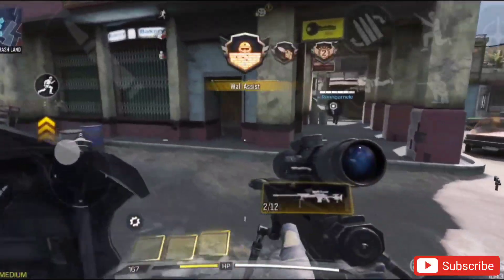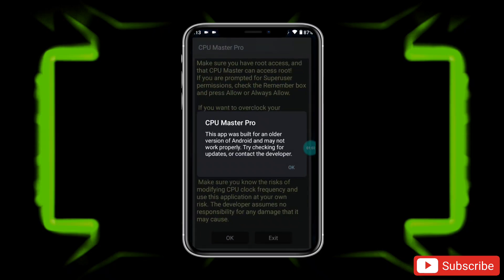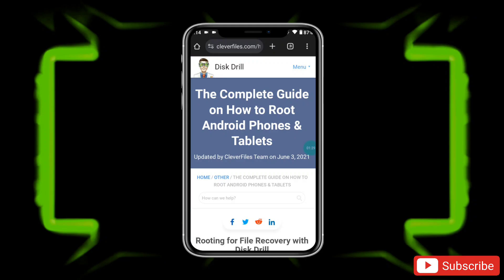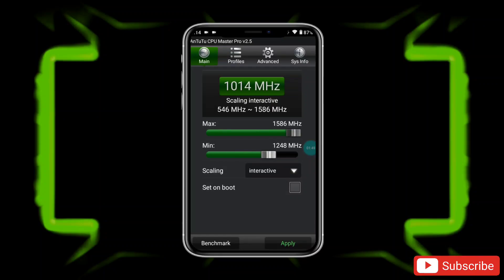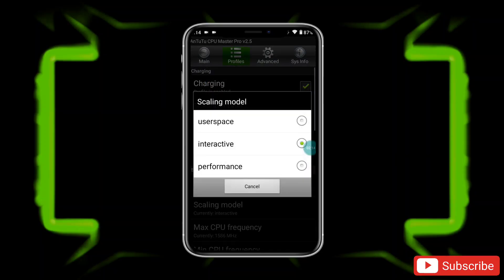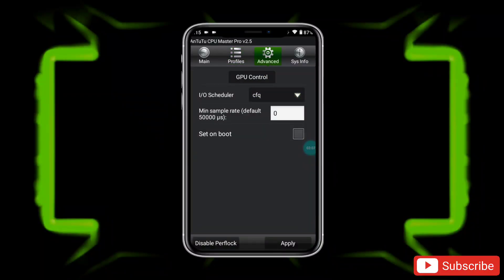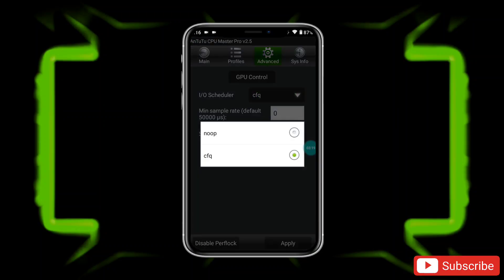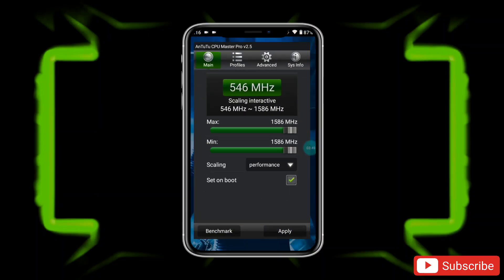HIGH FPS & PERFORMANCE | Overclock Android No Root To Fix Lag When Playing Games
Queries Solved-
Queries Solved-
overclock android no root
overclock android
overclock
no root